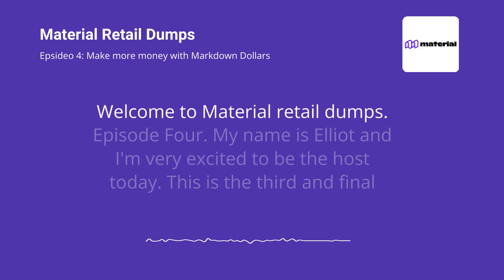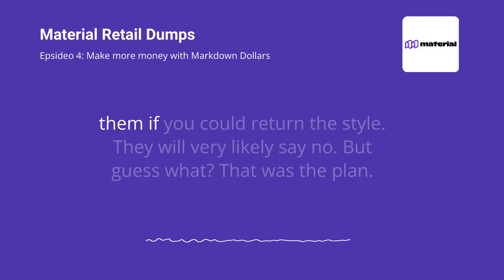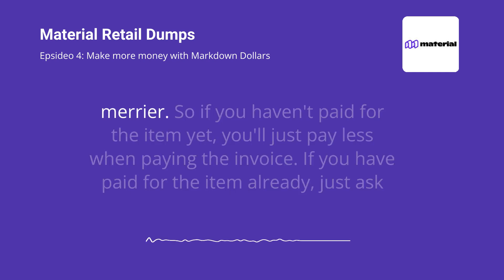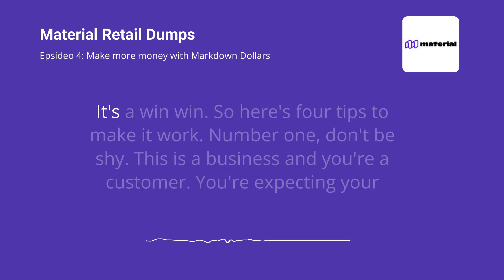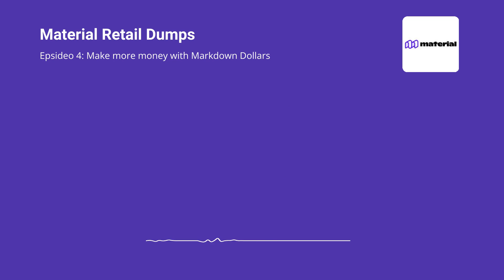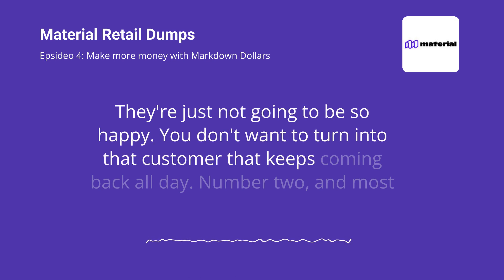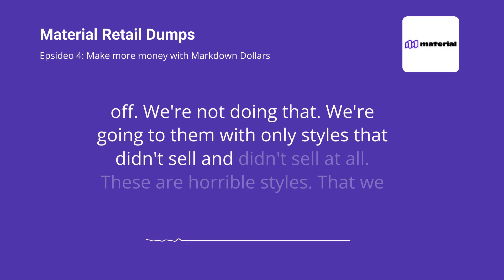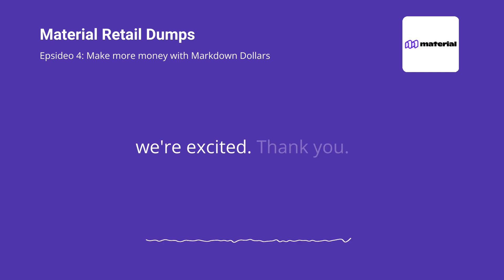Material Retail Dumps Episode 4: Make more money with markdown dollars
This is the third and final episode in a series of episodes designed to help independent retailers improve cash flow and gross profits by managing inventory more efficiently. Cash flow is the lifeblood of any business, for independent retailers cash flow management can be the make or break. Geared toward Fashion retailers, this series can be applied to many brick-and-mortar businesses.